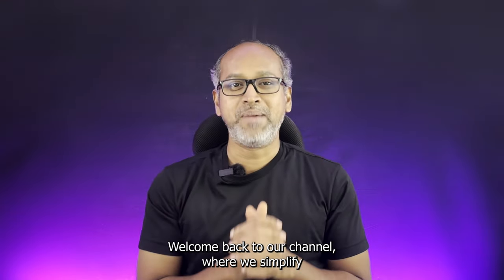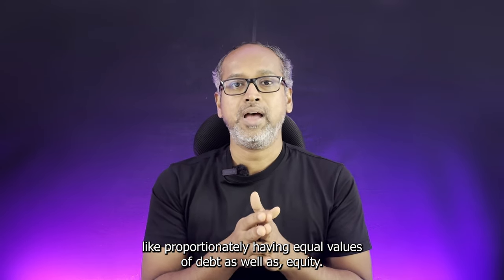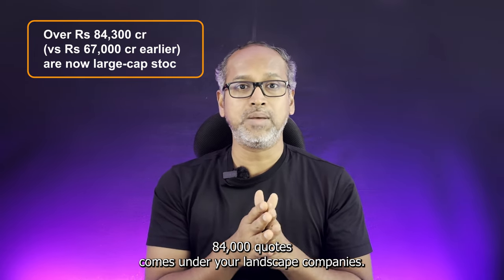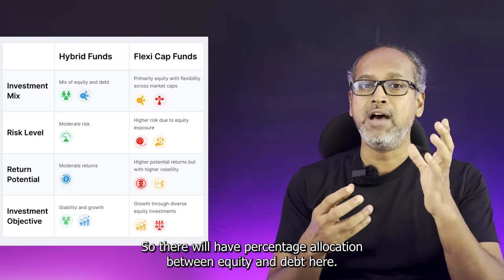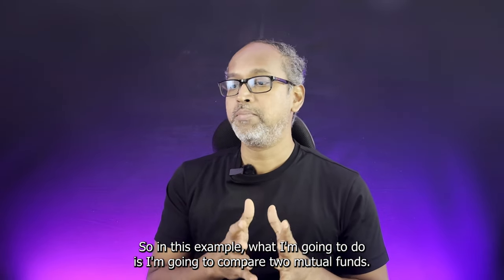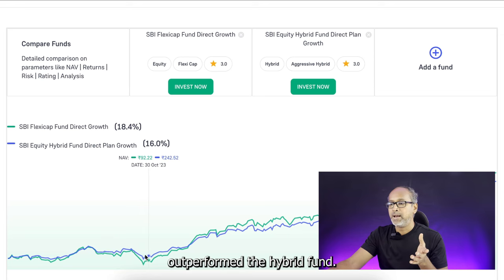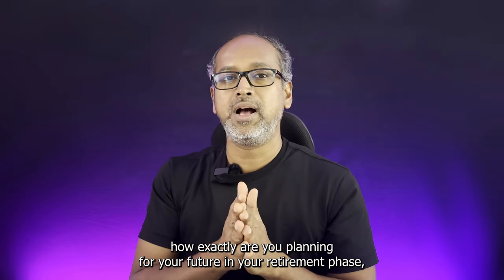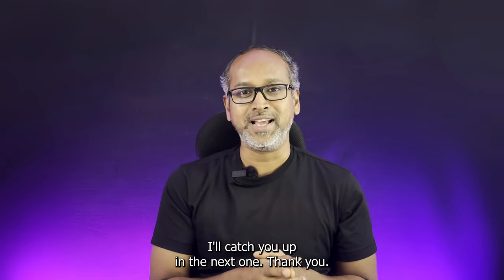Flexicap Funds vs Hybrid Mutual Funds: Performance Analysis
Dear Viewers,
In this video we will  compare between the two types of mutual funds along with their pros & cons.

We will take a real time example and see how they are performing across different market scenarios.